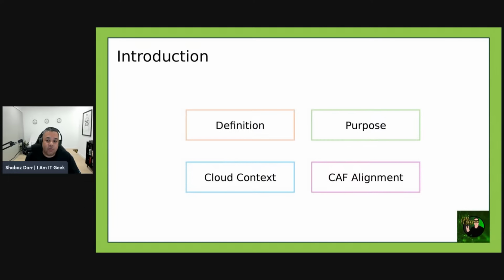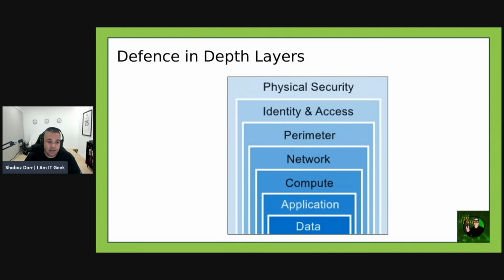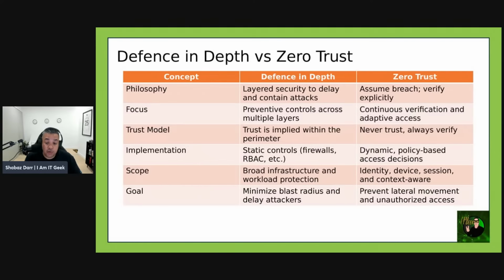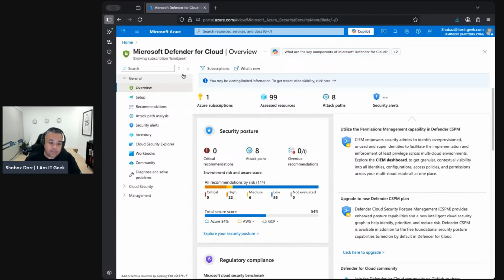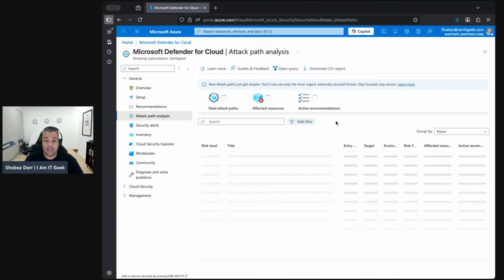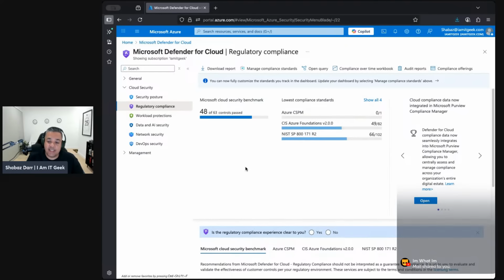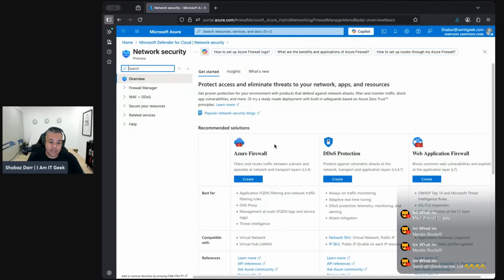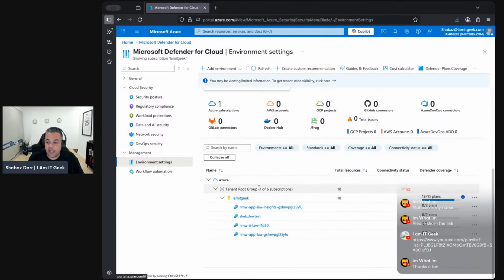Defense in Depth in Microsoft Cloud: Mastering Security with the Cloud Adoption Framework (CAF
🔴 LIVE: Defense in Depth in Microsoft Cloud – Aligning with the Cloud Adoption Framework (CAF)

Join me for a deep-dive YouTube Live session where we explore how to implement a Defense in Depth strategy in the Microsoft Cloud, fully aligned with the Microsoft Cloud Adoption Framework (CAF).

Whether you're an IT Pro, Cloud Architect, or Security Engineer, this session will help you understand how to layer your security controls across identity, networking, endpoints, data, and applications—the right way.

🎯 What You’ll Learn:

 - What is Defense in Depth in the context of Microsoft Cloud?
 - How CAF’s Security and Governance pillars support layered security
 - Real-world examples of implementing Zero Trust principles
 - Key Microsoft tools: Microsoft Defender for Cloud, Entra ID, Azure Policy,   and more

🗓️ Date & Time: 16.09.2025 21:00 (AEST)
📍 Location: YouTube Live on the I Am IT Geek channel